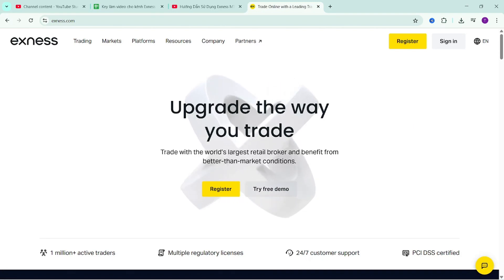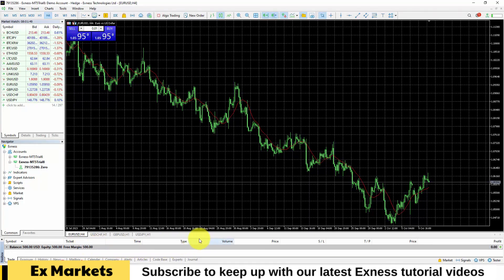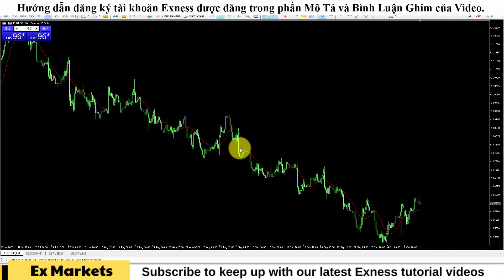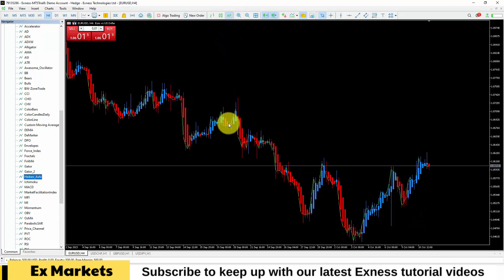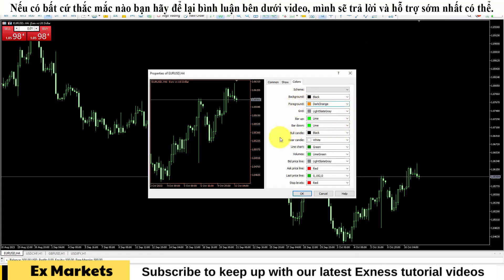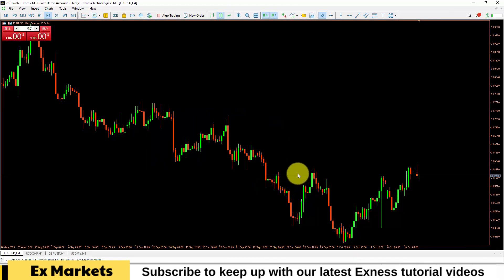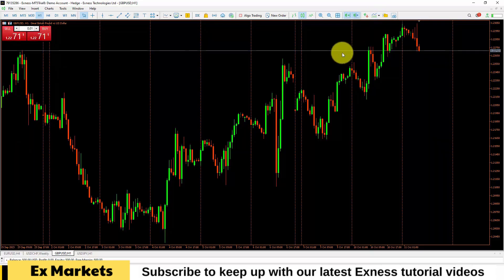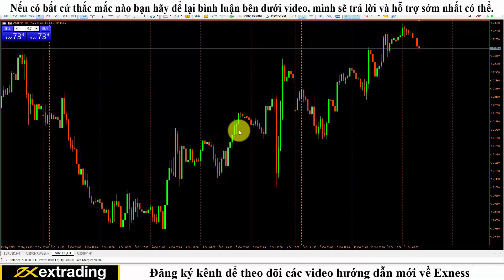This One Setting Will Instantly Improve Your Exness MT5 Charts!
This video reveals the one critical setting that will instantly improve your Exness MT5 charts, transforming your trading experience. This in-depth tutorial focuses on complete MT5 chart customization, guiding you through every step to create a professional and clean trading environment. We start with the basics of the Exness MT5 chart setup, showing you how to maximize your viewing area and remove the distracting grid. You will learn how to adjust chart properties, including changing the background and candle colors to clearly distinguish between bullish and bearish movements. The guide also covers how to switch between different chart types, such as traditional Japanese candlesticks and Heikin Ashi candles. A key technique we demonstrate is how to add and use period separators to better understand price action across different sessions. The most important part of this tutorial is mastering Exness MT5 templates; we show you how to save all your custom settings into a single template and apply it to any chart in seconds, ensuring consistency and saving you valuable time.

TIMELINE:
00:00 Intro: Improve Your Trading Mindset
01:11 How to Customize Your MT5 Screen Display
02:46 How to Change Chart Properties (Grid, Colors)
03:16 Using Different Chart Types (Japanese vs. Heikin Ashi)
05:15 How to Change Candle Colors
06:25 How to Show Period Separators
08:15 The "One Setting" Secret: Using MT5 Templates
09:27 How to Save and Apply a Chart Template